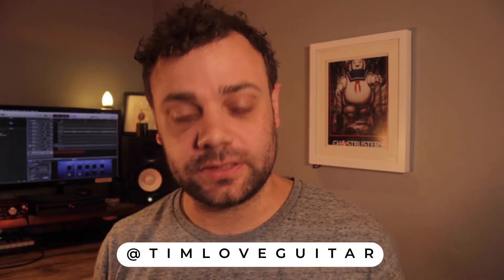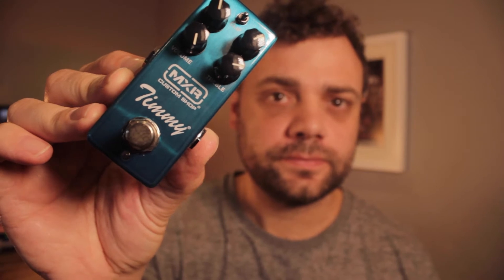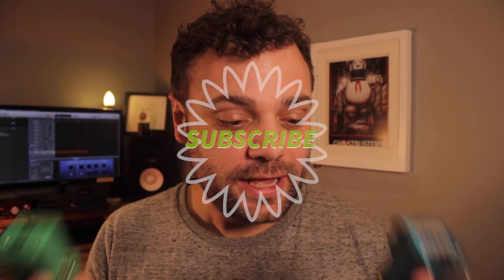Mini Tubescreamer VS Mini Timmy | Battle of the Mini Overdrives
Hello and welcome to a look at how the new Mini Timmy stacks up against The now infamous Mini Tubescreamer in a Battle of the mini overdrives.

Both these pedals are great Overdrives and everyone should have at least one.